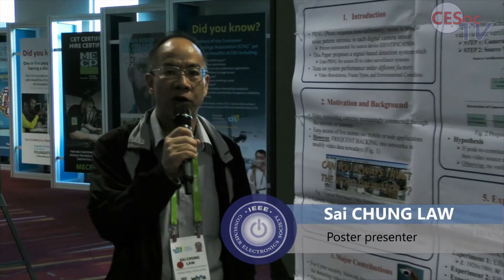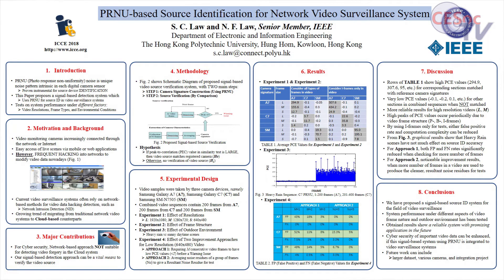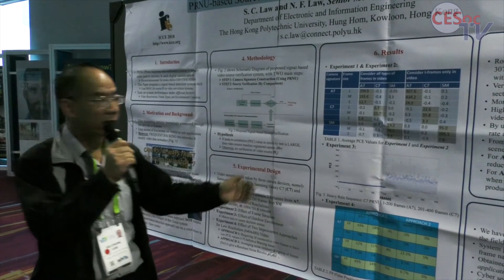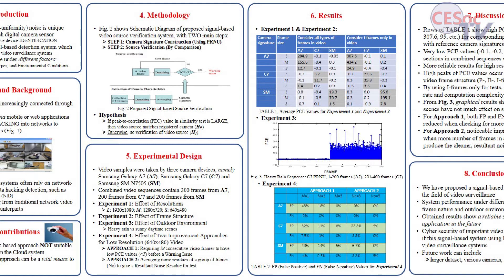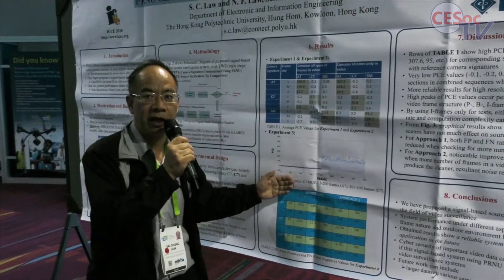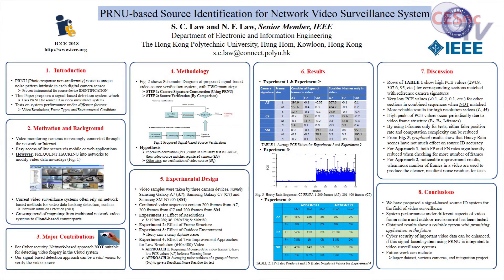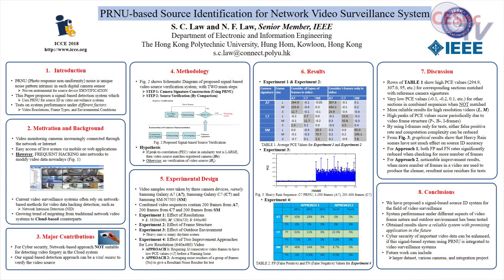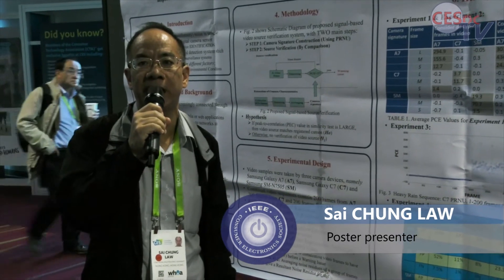PRNU-based Source Identification for Network Video Surveillance System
Sai Chung Law (The Hong Kong Polytechnic University, Hong
Kong); Bonnie Law (Hong Kong Polytechnic University, Hong Kong)